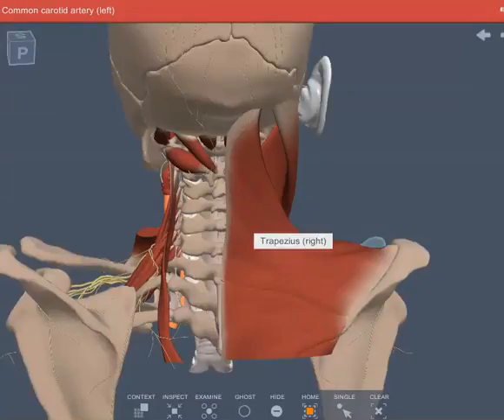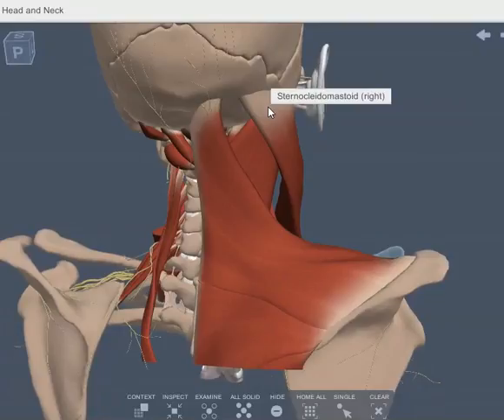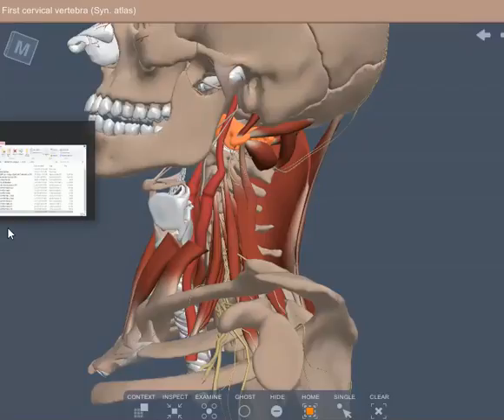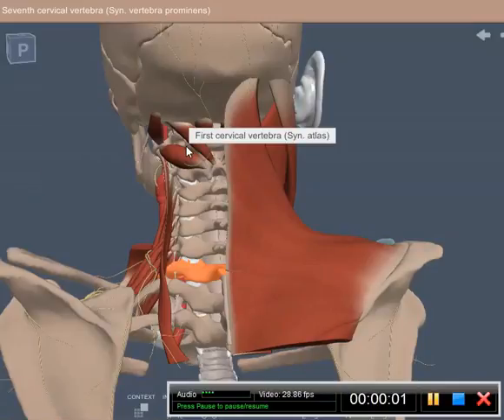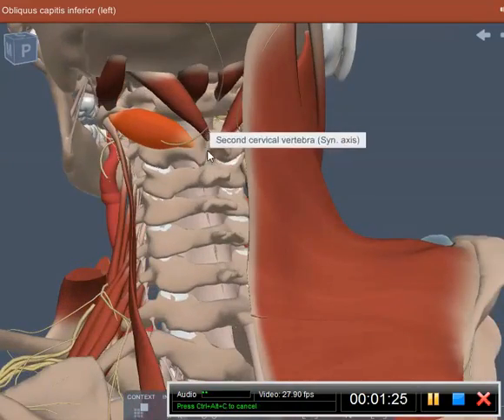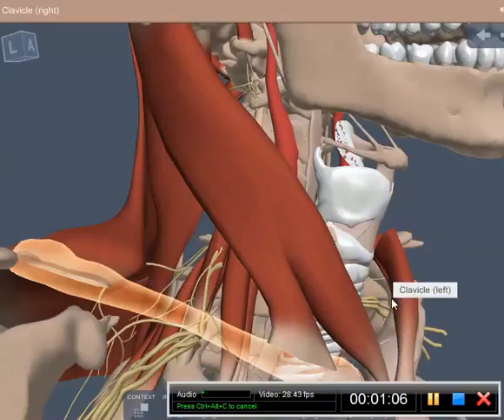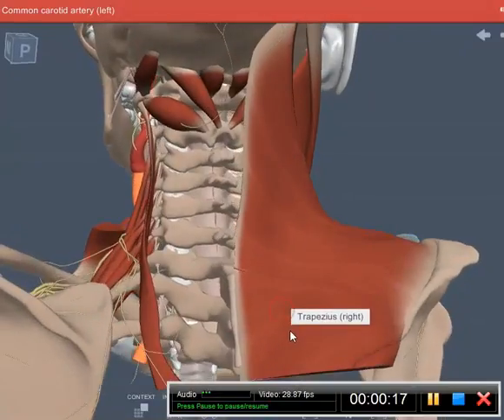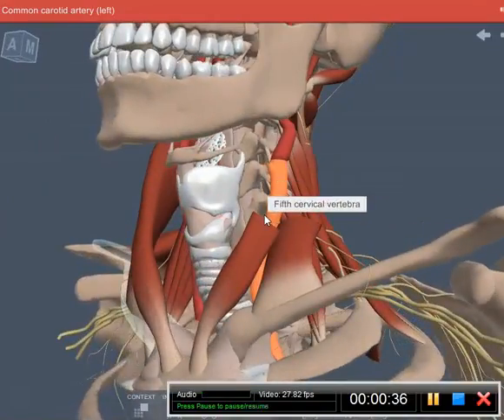Cervical Anatomy C516 Pratt 10 15